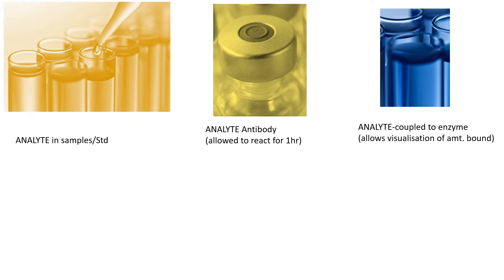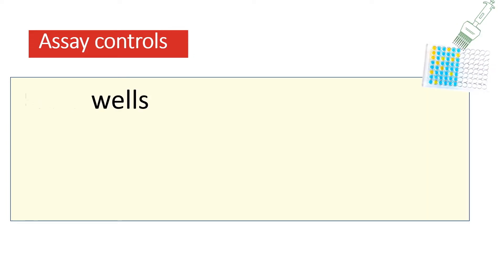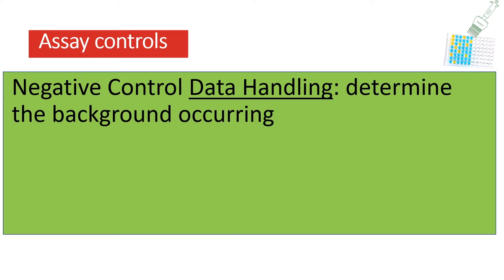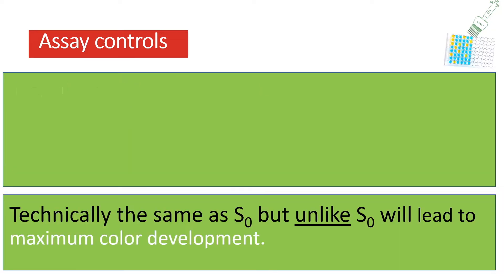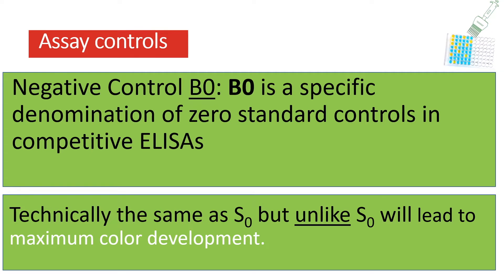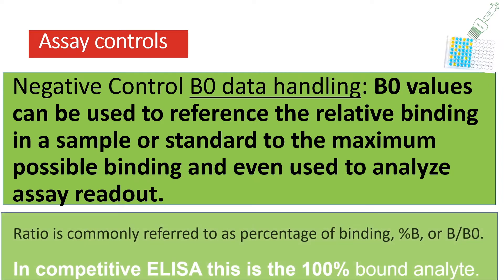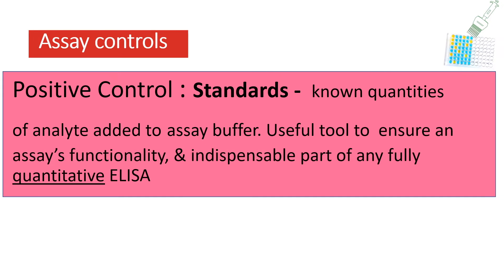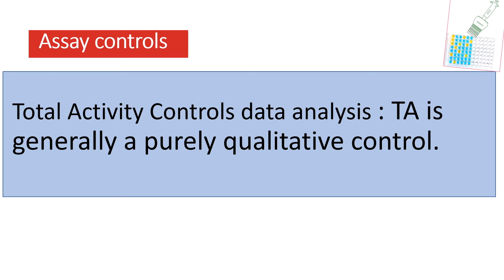ASSAY CONTROLS | Biochemical, ELISA and microplate assays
Running the appropriate controls helps you to accurately separate truly positive results from potentially false results. Positive and negative controls are also useful in the event that you need to troubleshoot an assay that is not working as designed or expected.

Blank wells are wells filled only with buffer used to dilute all the components in the assay. In general blank wells are averaged and SUBTRACTED from each individual value on the microplate. Blank wells measure experimentally IRRELEVANT values that are due to the buffer. In other words, it measures the background values.

In contrast, Negative controls confirm scenarios where you do not expect a result and confirms that your setup is working. Use a sample (natural or recombinant) that you know does not express or contain the analyte you are measuring. It helps confirms that you do not have any false positive results. In Sandwich ELISAs it is designated as 'So' while in competitive assays, it is given the acronym 'NSB'. NSB stands for non-specific binding.

Positive controls confirm that the assay is working as it should or as expected and that conditions are optimised for detecting that particular analyte of interest. It also validates a truly negative sample. It can be a  natural sample that you know is detectable in the assay or a recombinant sample.

In competitive ELISAs or assays, Non-Specific Binding (NSB) Controls  fulfill the same function as S0 in sandwich ELISAs: these are negative controls that determine the background occurring due to unspecific binding of the conjugated enzyme. In competitive ELISAs or assays based on competition, the enzyme is conjugated to analyte instead of to the detection antibody, unspecific binding needs to be analyzed in the absence of capture antibody and sample or standard analyte. The obtained non-specific background is often used to calculate NSB-corrected values for all other controls, samples, and standards. It can furthermore be a useful tool determine the source of arbitrary high signals. In competitive ELISA this is the 0%

B0 is a specific denomination of zero standard controls in competitive ELISAs. While technically the same as S0, i.e. the absence of any standard or sample analyte, it will – in contrast to S0 in sandwich ELISAs – lead to maximum color development, as the conjugated analyte does not face binding competition and maximal conjugate binding will be achieved. B0 is therefore in contrast to S0 a positive control useful to determine the maximum color development in competitive ELISAs and to control for full functionality of all assay components. It will generally result in values above the maximum detection range of an assay (the least amt of std). B0 values can be used to reference the relative binding in a sample or standard to the maximum possible binding and even used to analyze assay readout. This ratio is commonly referred to as percentage of binding, %B, or B/B0. It is therefore recommended to include B0 controls into every assay run of competitive ELISAs, even if the assay and sample/matrix combination is well established. In competitive ELISA this is the 100% bound analyte.
Standards are not commonly conceived as a positive control but known quantities of analyte added to assay buffer is probably the purest form of a positive control. Not only are standards a useful tool to ensure an assay’s functionality, they are an indispensable part of any fully quantitative ELISA.
Total Activity (TA) Controls serve to ensure enzymatic activity of the enzyme-conjugated antibody, biotin or analyte. They are also a useful tool to analyze the decay of enzymatic activity with long assay incubation procedures. To test enzymatic activity, only substrate and enzyme conjugate are incubated together during the assay’s development time and color reaction is stopped with stop buffer. TA is generally a purely qualitative control.

// ADWOA
I'm Adwoa (Adwoa Biotech), a Biotechnology graduate. I’ve worked in medical research for years and want to be useful to people new to the lab life. This channel takes you through some of the techniques and concepts I've learnt working as a Research Assistant. Hopefully it helps if you're new to the topic/technique.

This video is about ELISA, microplate assays, microtitre plate, elisa conjugate substrate, biochemical test.